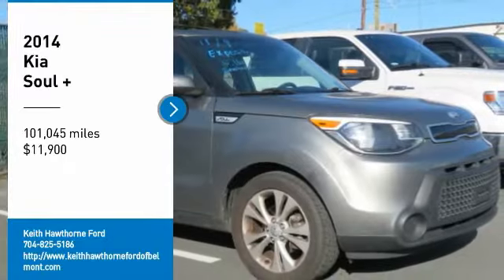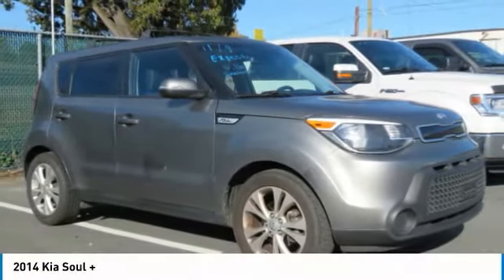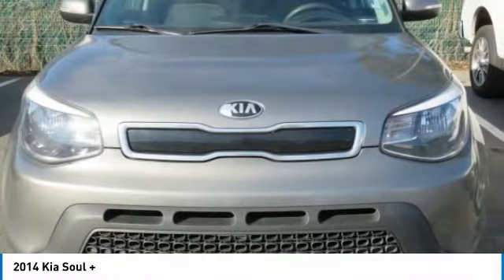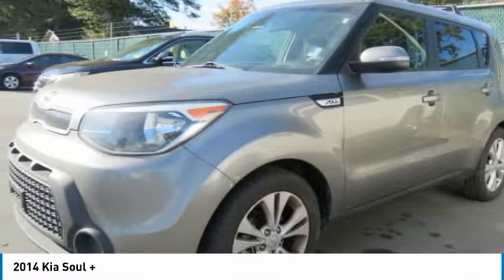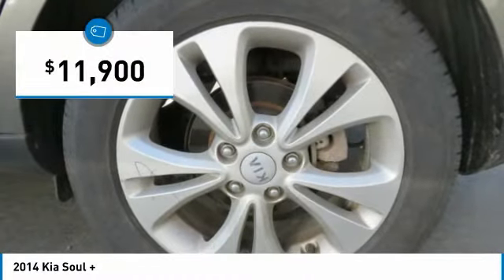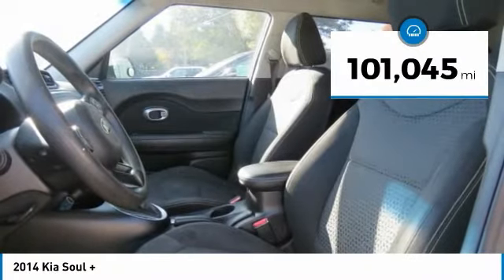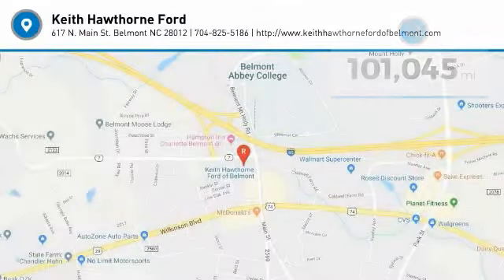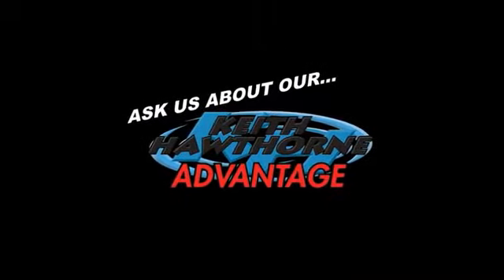2014 Kia Soul P2345A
2014 Kia Soul +

617 N. Main St.

Excellent Condition. ! trim, Alien II exterior and Black interior. FUEL EFFICIENT 31 MPG Hwy/23 MPG City! Satellite Radio, iPod/MP3 Input, Bluetooth, Aluminum Wheels, Back-Up Camera, Premium Sound System, Serviced here, Non-Smoker vehicle. KEY FEATURES INCLUDE: Back-Up Camera, Premium Sound System, Satellite Radio, iPod/MP3 Input, Bluetooth Kia ! with Alien II exterior and Black interior features a 4 Cylinder Engine with 164 HP at 6200 RPM*. EXPERTS ARE SAYING: Edmunds.com's review says Quality materials and a useful amount of acoustic insulation make the interior feel more refined than you might expect for a car in this price range, while keeping things relatively quiet during highway travel.. VISIT US TODAY: What Does Keith Hawthorne Ford Offer Drivers from Belmont, Charlotte, Gastonia, Shelby, Hickory, Mount Holly, NC, and Fort Mill, SC? Truly Exceptional Customer Service from Every Angle and most importantly the Keith Hawthorne Advantage on all new vehicles and certain used vehicles. Horsepower calculations based on trim engine configuration. Fuel economy calculations based on original manufacturer data for trim engine configuration. Please confirm the accuracy of the included equipment by calling us prior to purchase.